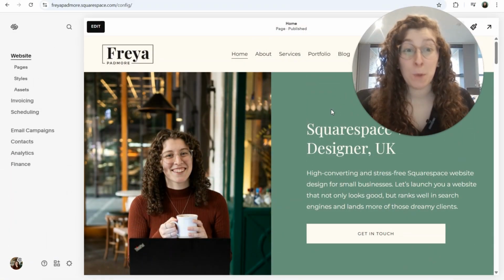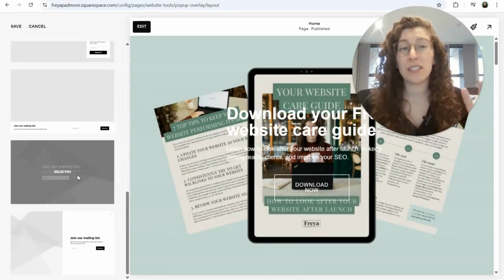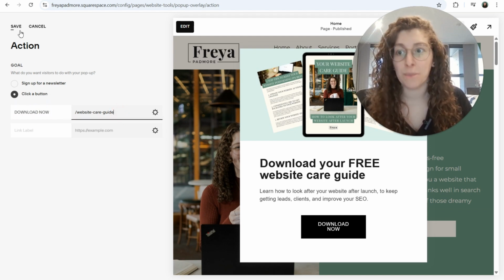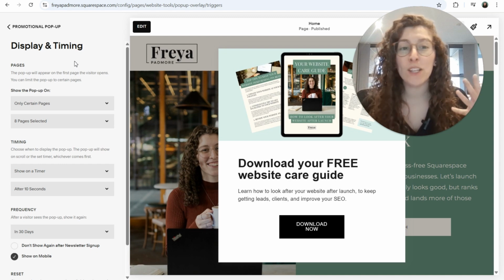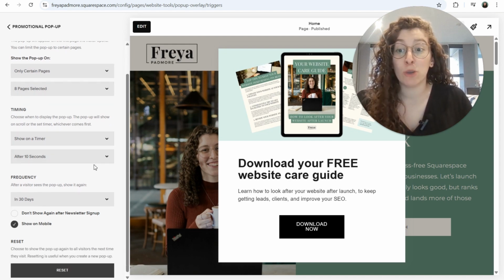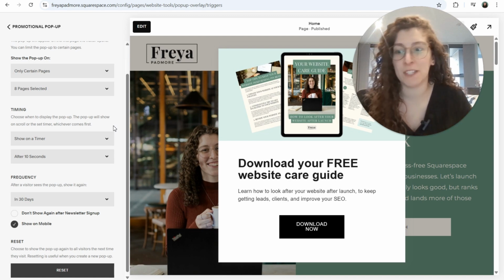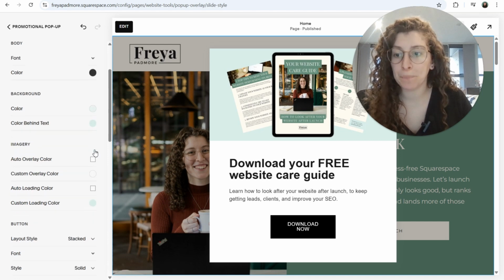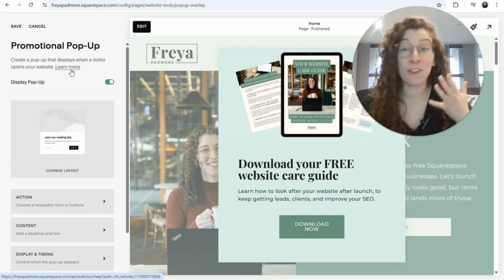How To Create Pop Up In Squarespace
Want to create a pop up in Squarespace? Follow this step-by-step tutorial showing you how to create an EFFECTIVE pop up for your Squarespace website.

Follow along as I show you how to create a pop up in Squarespace, including some of the BIG mistakes to avoid and my top tips.

This video is a screen share tutorial so you can follow along easily.

*WAYS TO WORK TOGETHER*
Don't have a website?
Already have a website but need some final touches?

0:00 Intro
0:27 Where to set up your pop in Squarespace
0:58 Selecting the right layout - TIP #1
1:38 Choosing the right Action
2:23 Content - TIP #2
3:03 Display & Timing - TIP #3
5:08 Add an Image
5:33 Colour & Design
6:01 Mobile Design - Tip #4
6:31 Make your pop live